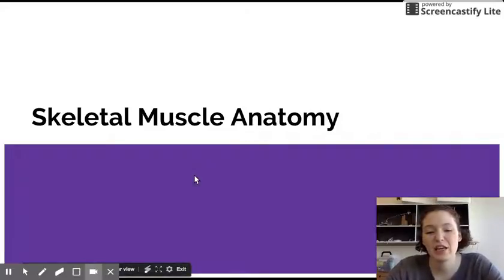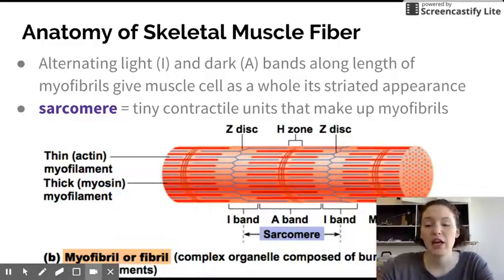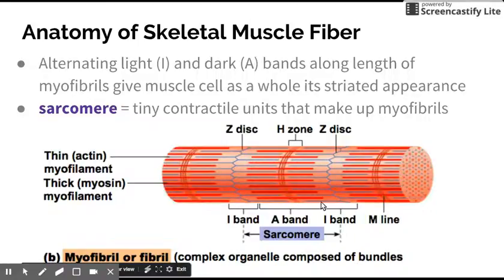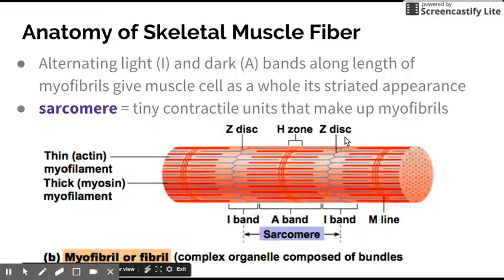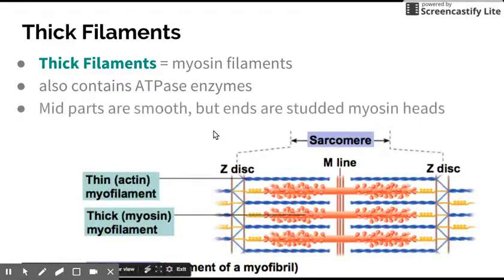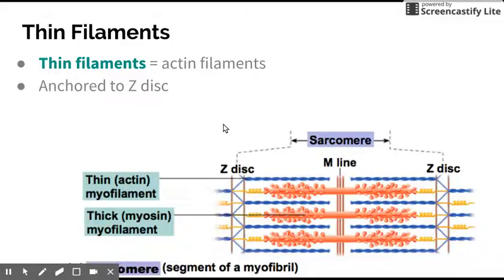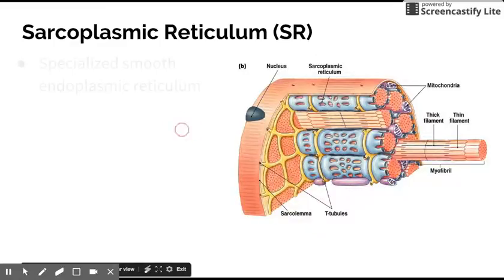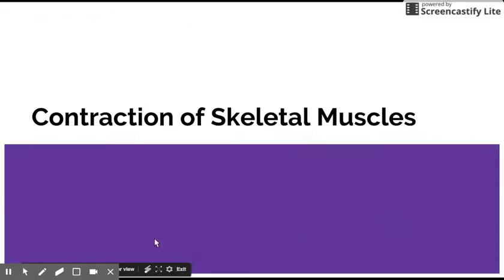Muscular System - Skeletal Muscle Anatomy